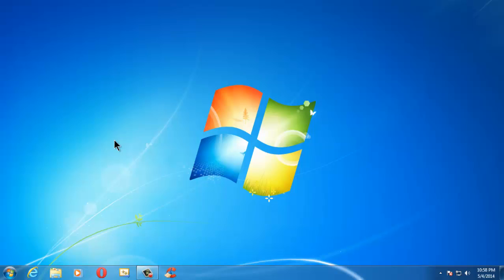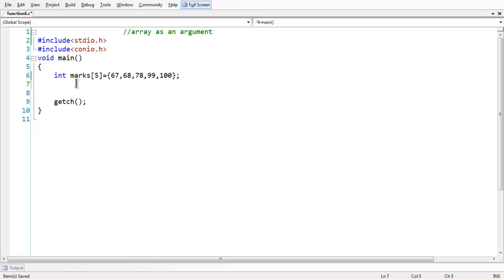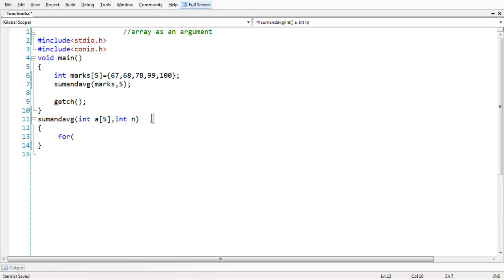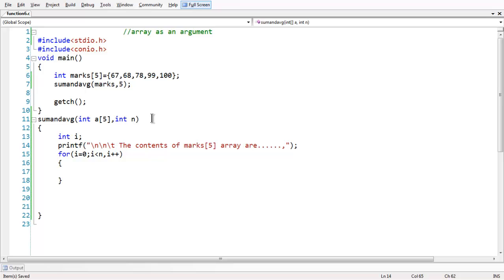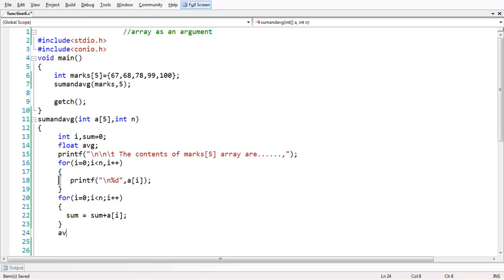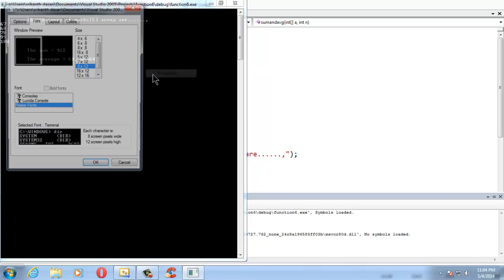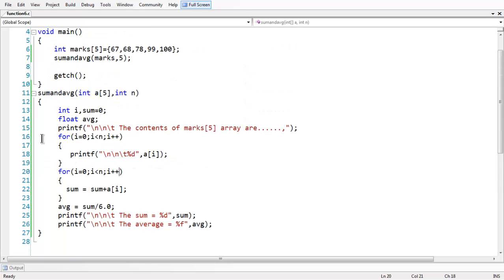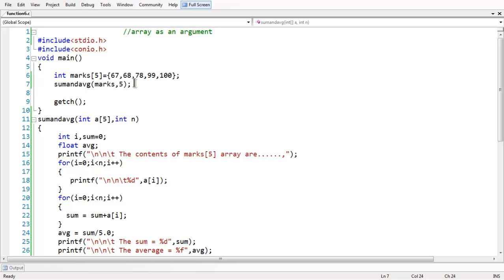38.FUNCTION IN C PART - 6 (ARRAY AS AN ARGUMENT)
screen cast discusses about how to pass array as an argument in function